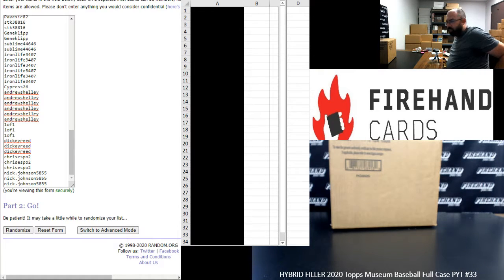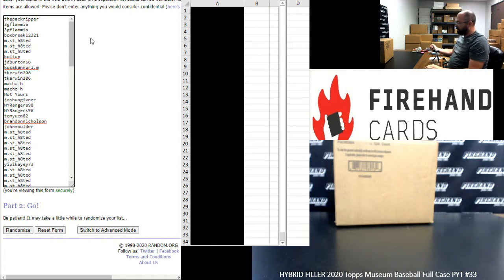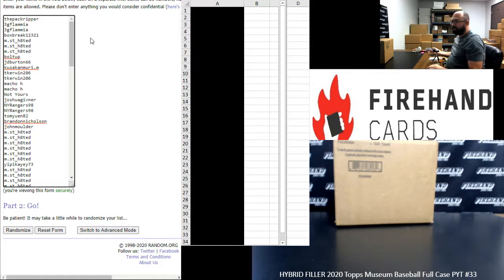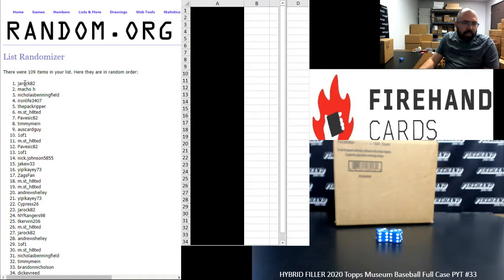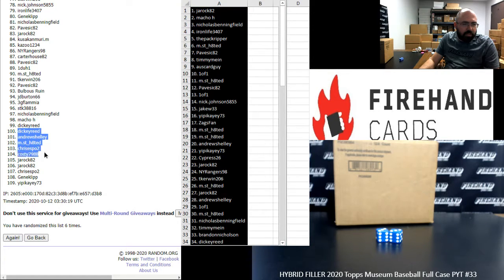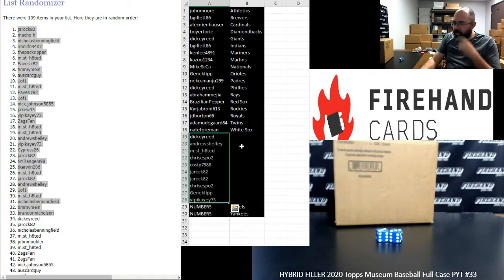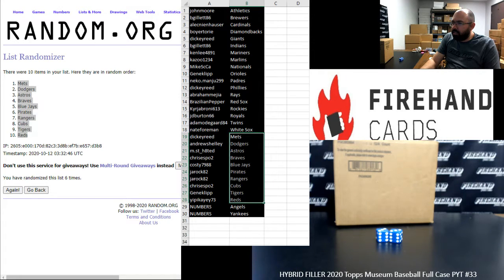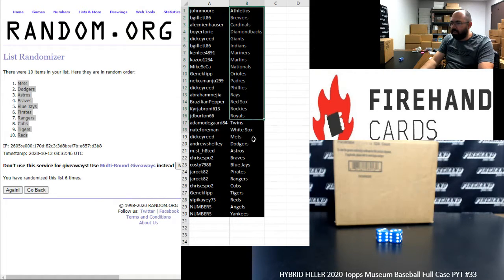10/11/2020 HYBRID FILLER 2020 Topps Museum Baseball Full Case PYT #33